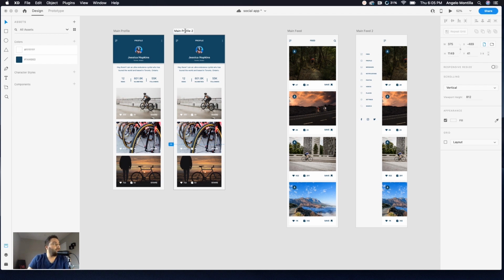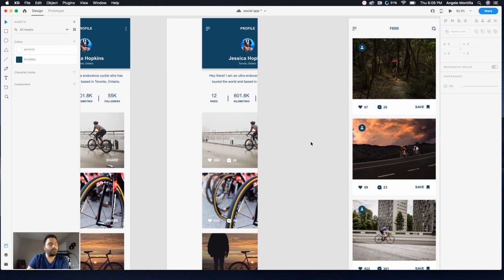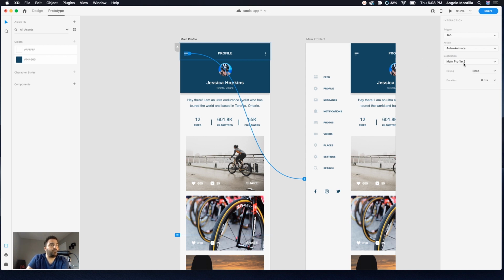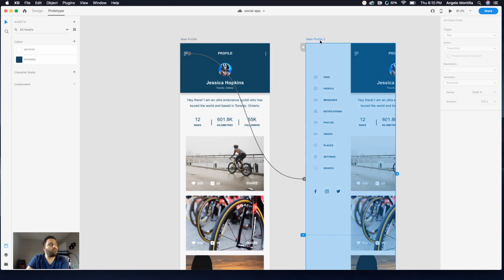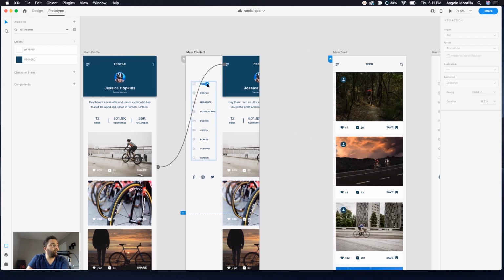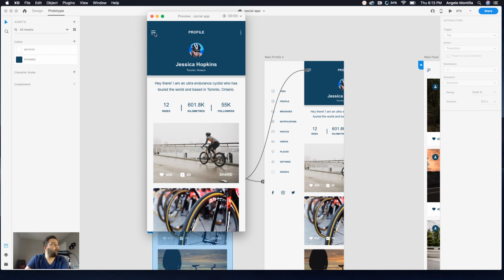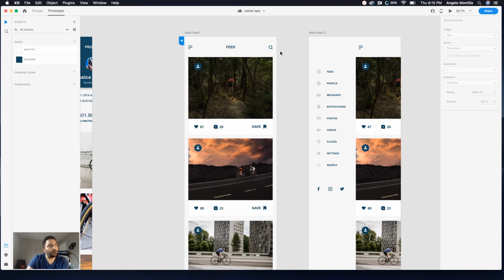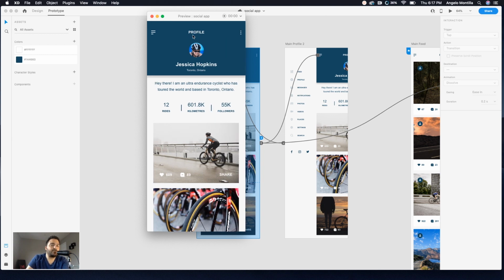Animate a Mobile App Side Menu in Adobe Xd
Let's dive back into Adobe Xd and design a side menu animation for a fictional cycling mobile app. Working on four iPhone X artboards, learn how to design and use Prototyping tools to add a Tap trigger with Auto-Animate/Transition actions to have a sliding experience when tapping on the menu icon.